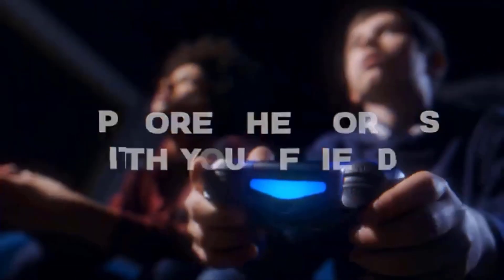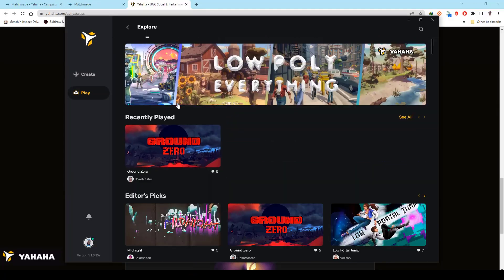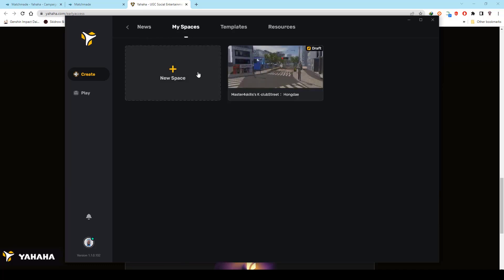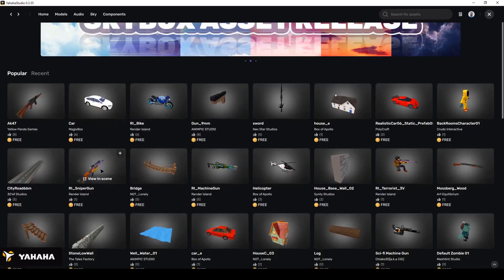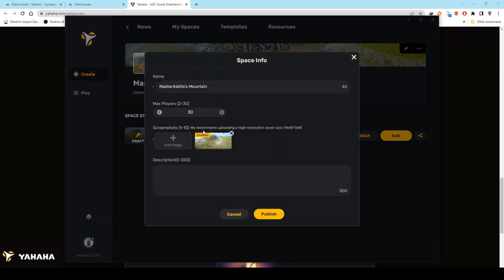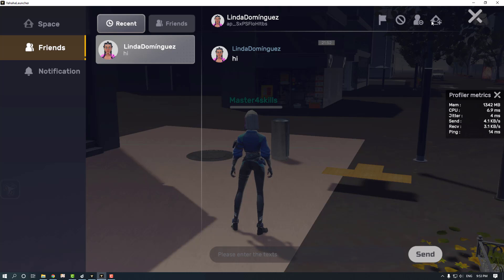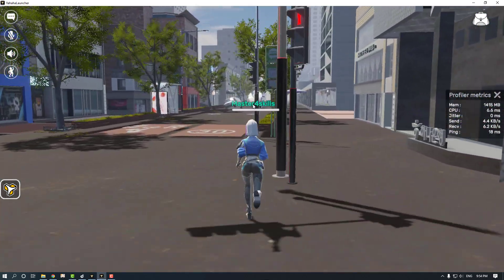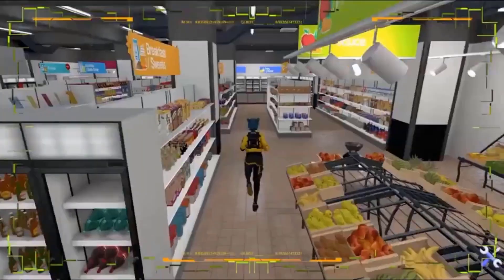Puzzle Party !!! Daily Event 5 th October 2022 Plants vs Zombies Heroes day 2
copy right for outro is for Divyamz ^_^

1. Early Access event  2018 plants vs zombies
2. Puzzle party event  2018 plants vs zombies
3. Event Showcase event  2018 plants vs zombies
4. Twisted Rules event  2018 plants vs zombies
5. Sneak Peak event  2018 plants vs zombies
6. Surprise event  2018 plants vs zombies
7. Event Rumpus event  2018 plants vs zombies

This game is available on iOS and Android! You may have seen a trailer or review, but this playthrough will feature gameplay of all characters, all heroes, and tons of quests! If you're a fan of the Plants vs. Zombies, then let's play Plants vs. Zombies: Heroes!

GAME INFO
Developer: PopCap Games
Publisher: Electronic Arts
Platforms: iOS, Android
Release Date: 2016